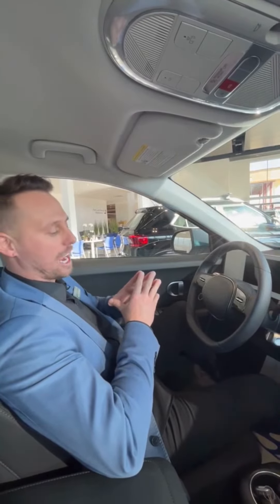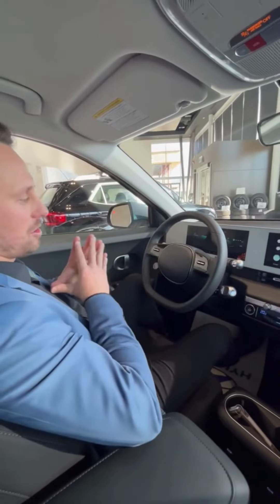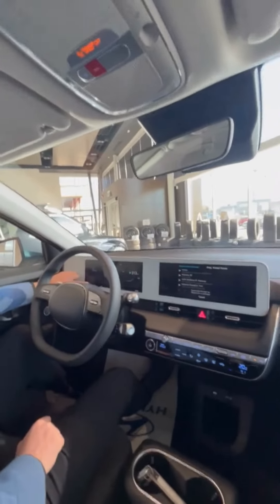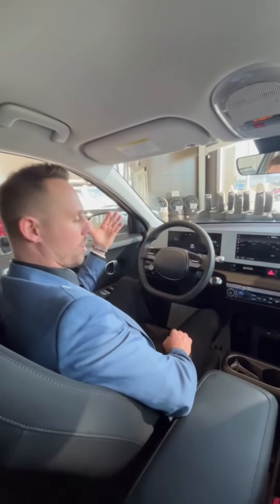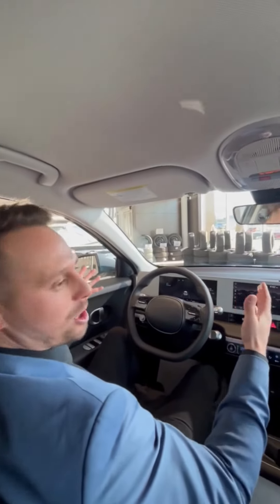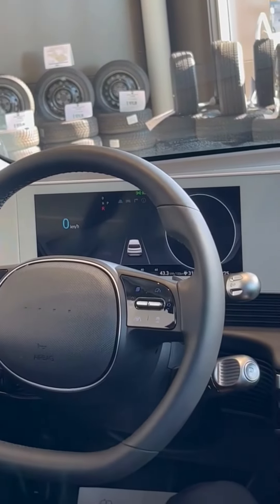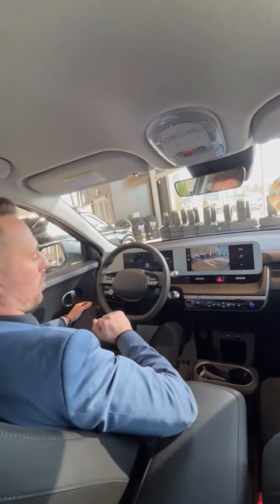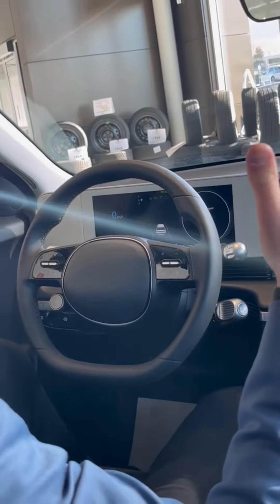How to start your Ioniq 5 EV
Curious how an electric vehicle starts? Click and watch the video to know!

1638 Cary RD Kelowna, BC V1X 2B9